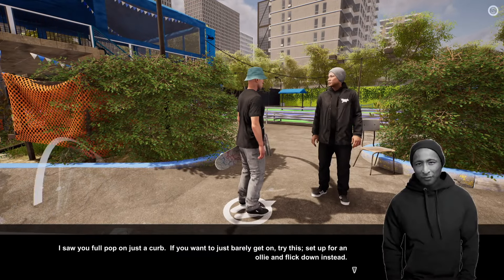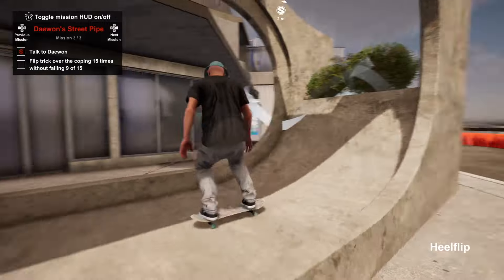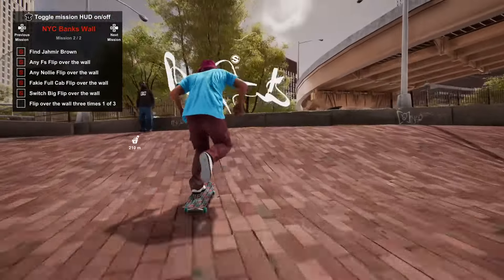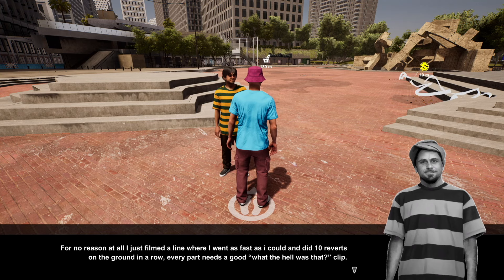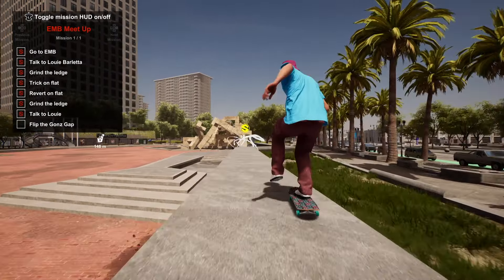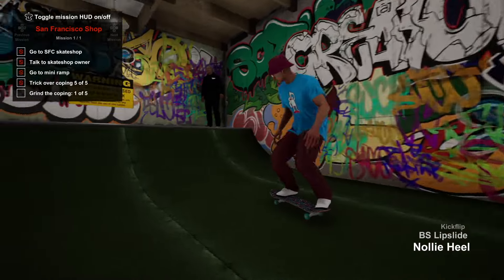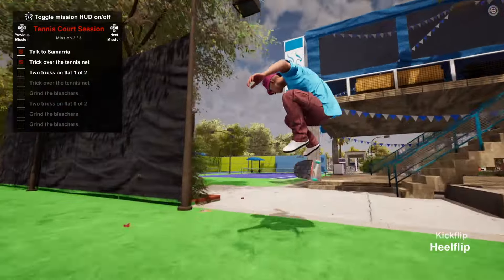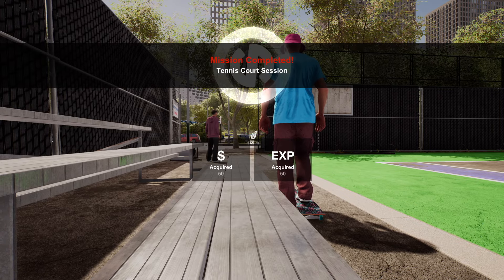SKATING ON A TENNIS COURT! | Session: Skate Sim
"Session: Skate Sim is a sports video game developed by independent developer Crea-ture Studios for Microsoft Windows, Nintendo Switch, PlayStation 4, PlayStation 5, Xbox One, and Xbox Series X/S. The game is considered a spiritual successor to the Skate series:" - Wikipedia